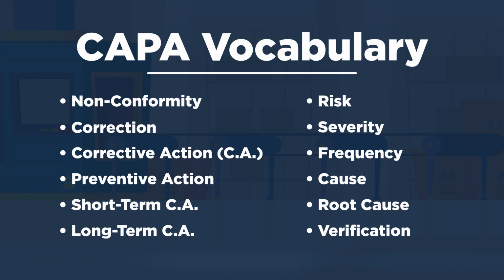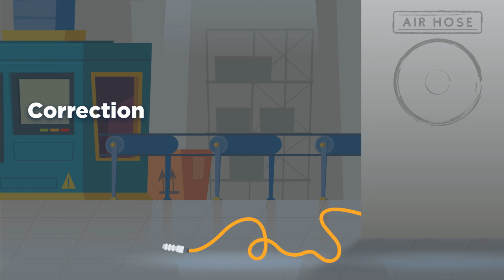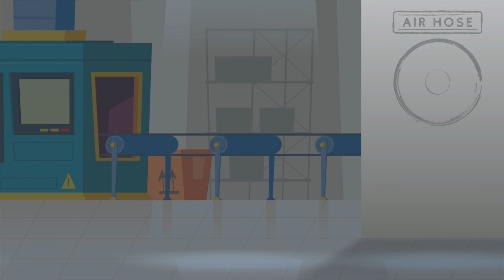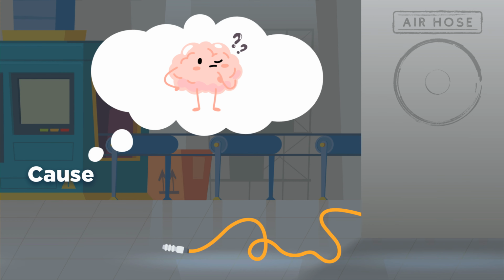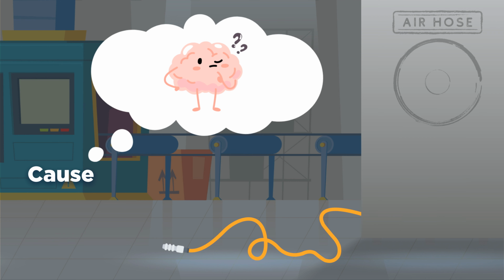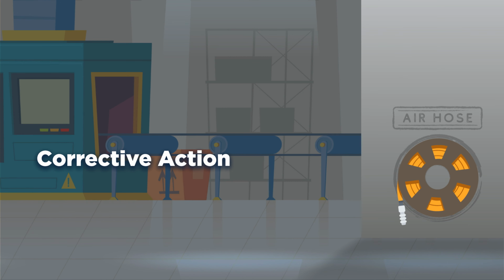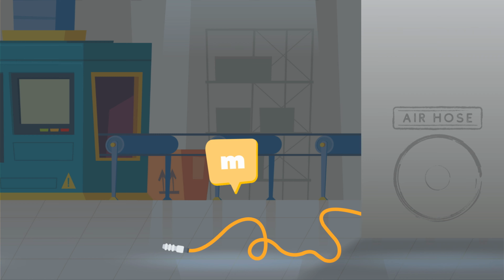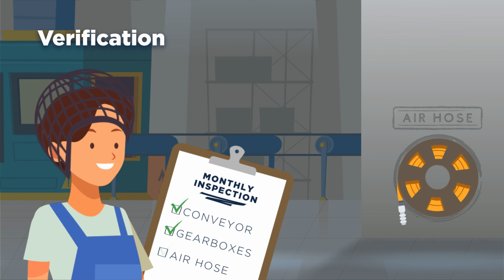CAPA Vocabulary | Hose on the Floor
A real-life example showing how common CAPA terms relate to each other through the example of a hose left on the floor.

Want to learn more? Check out our CAPA Hub to download free resources and watch our CAPA webinar series by visiting